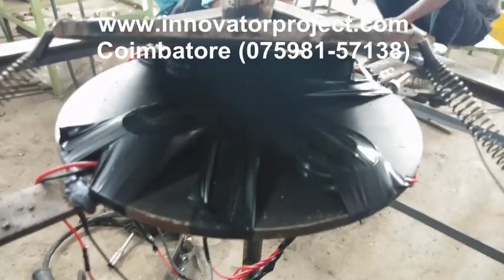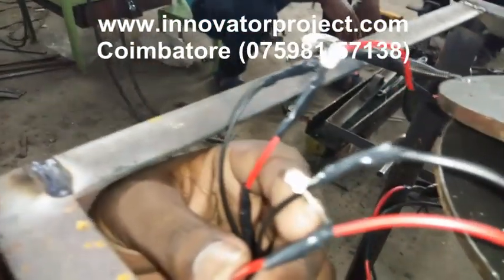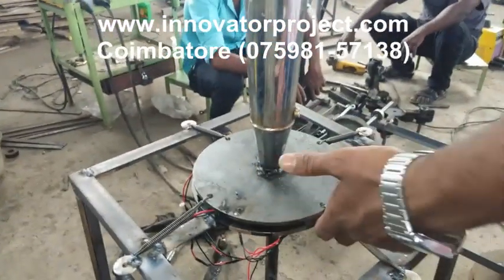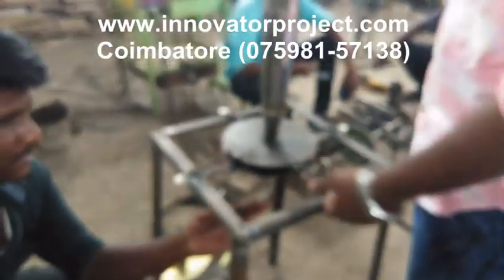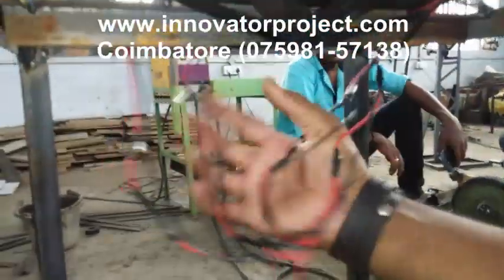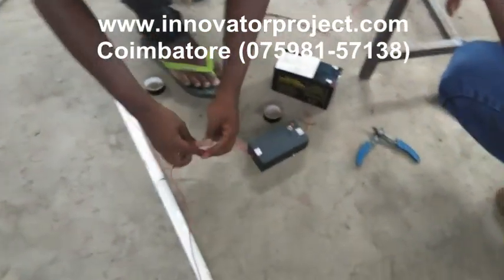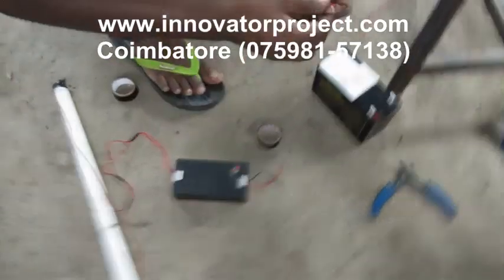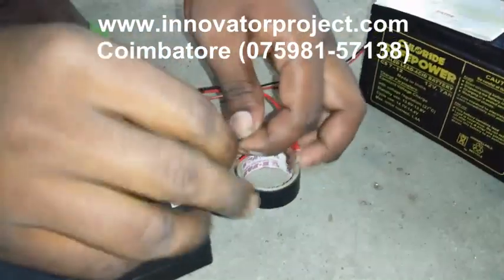Vortex Bladeless wind mill (wind turbine) / mini project center in hosur, tirunelveli tamilnadu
All Engineering and polytechnic final year project center in Coimbatore for Mechanical, Automobile, Mechatronics, Robotics, EEE, ECE, Civil Engineering branches. Address:- Innovator project training institution (IPC Project Center). 1/447-D, avinashi road, back side of P.S.G Rural medical center, near Selvam Stores, neelambur bus stop, COIMBATORE - 641 062.Cell number-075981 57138. If you want any other synopsis please whatsappme..we provide free synopsis / abstract, review notes and full project report for all project students. Bus number from Gandhipuram bus stands 20A, from railway station 90A (14km)-stop name neelambur. (Factory at 500 meters from kerala L & T palakkad by-pass- for two wheeler / car) E-mail - . Further details please send whatsappmsg to 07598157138.